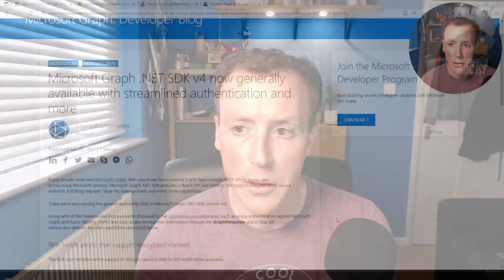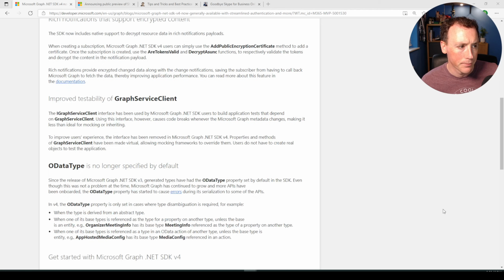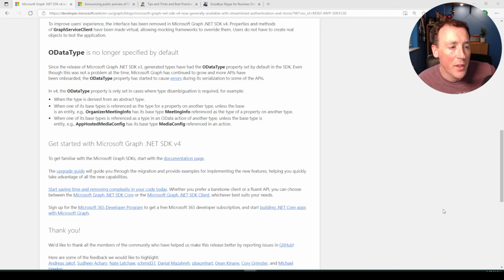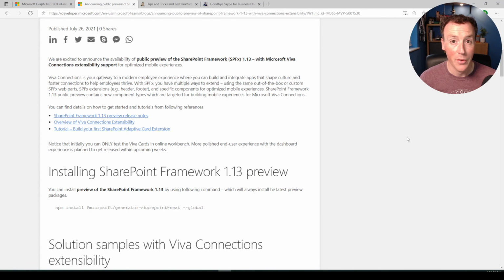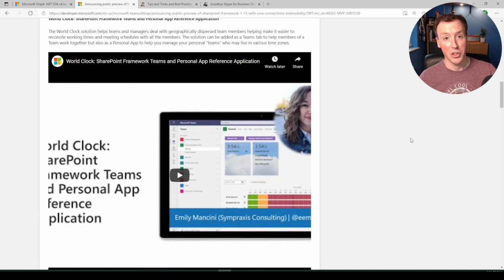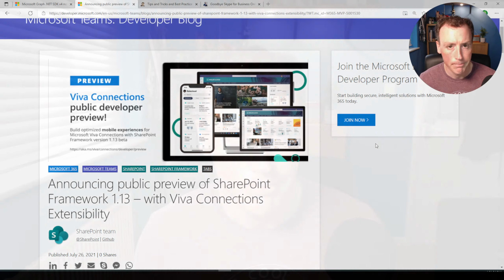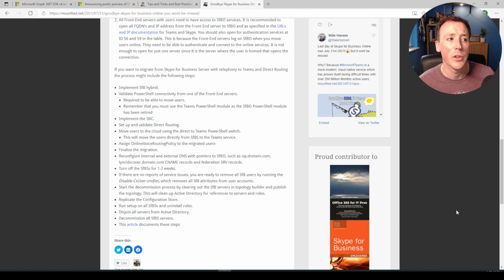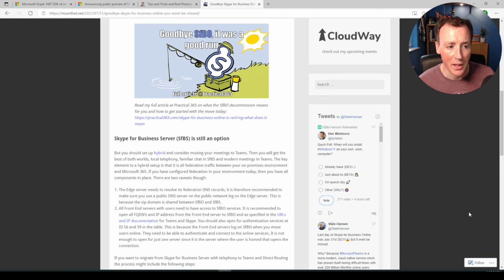Weekly Update 2 August 2021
Microsoft Graph .NET SDK v4 now generally available with streamlined authentication and more

Announcing public preview of SharePoint Framework 1.13 – with Viva Connections Extensibility

Tips and Tricks and Best Practices for Hybrid Meetings with Microsoft Teams and more